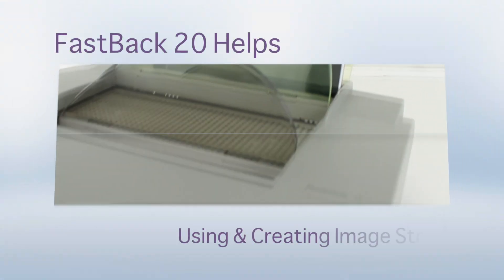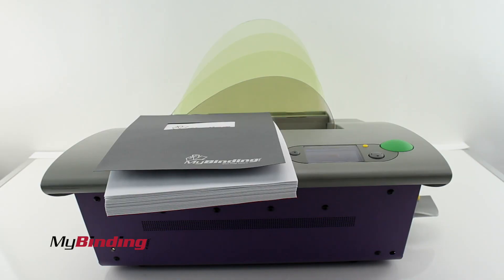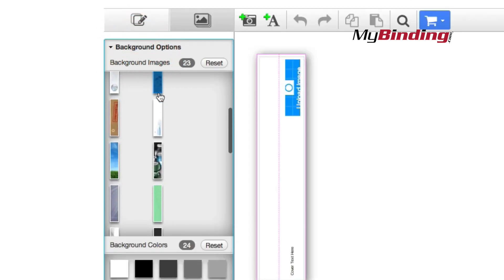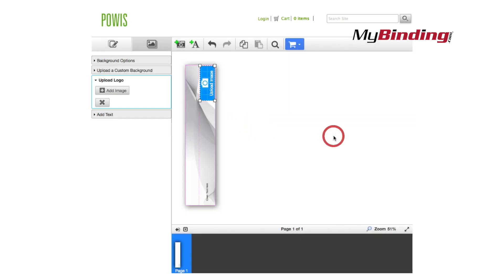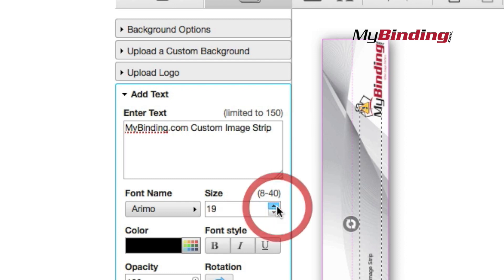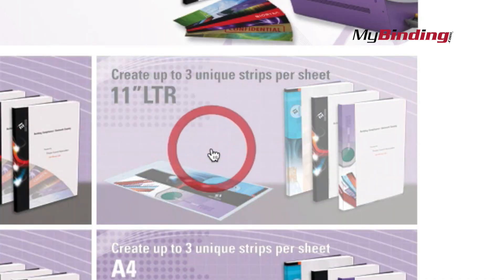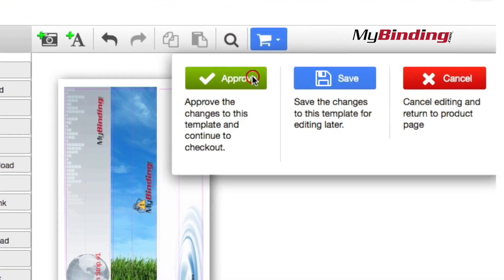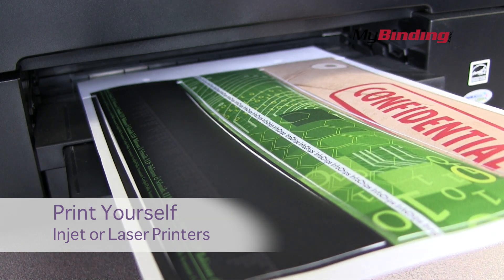FB20 Using and Creating Image Strips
You can purchase and compare prices of this and many other products on out